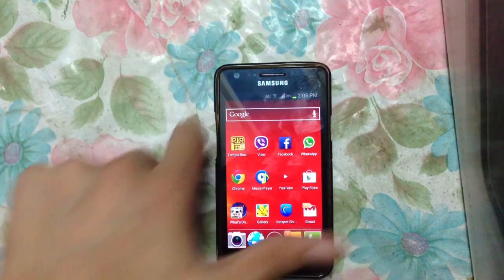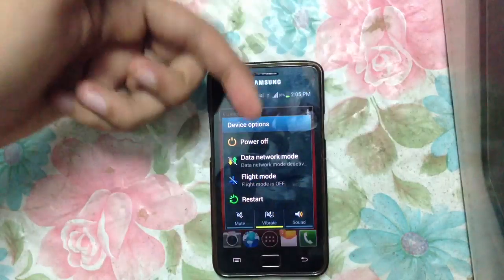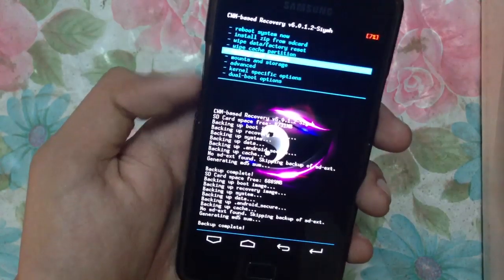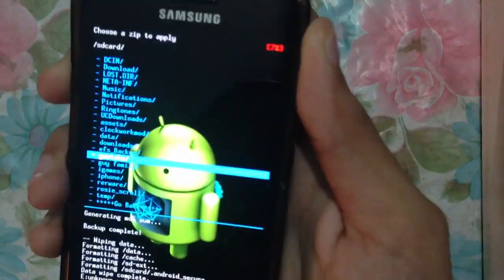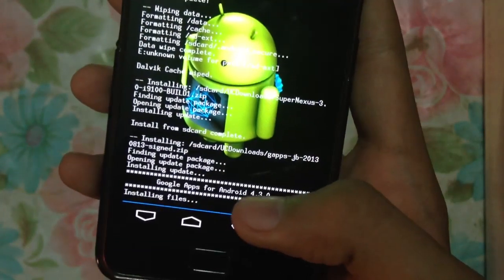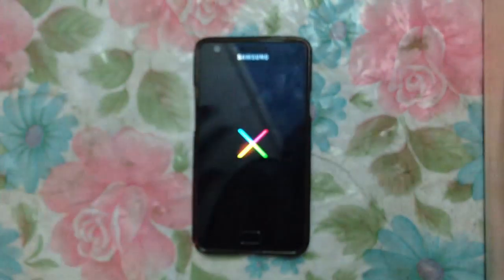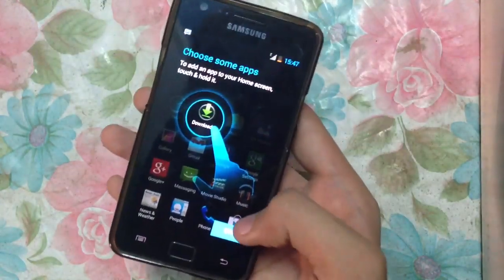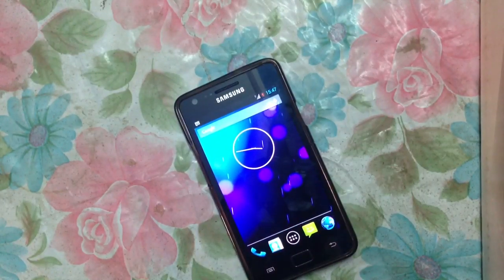How To Install Android 4.3 On Galaxy S2